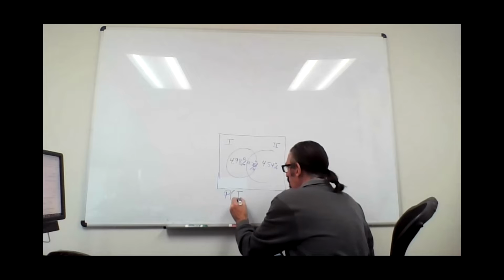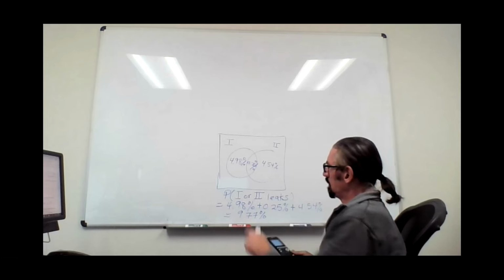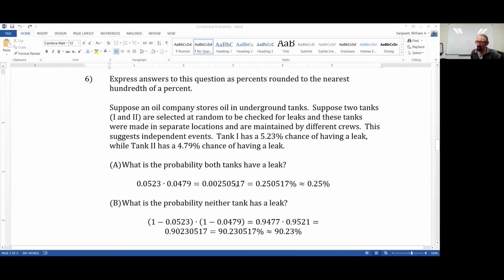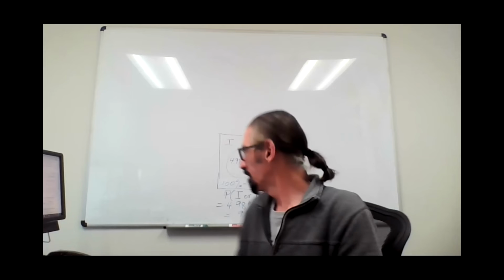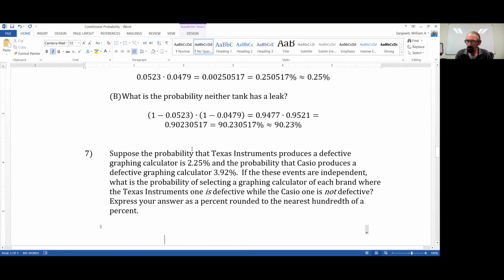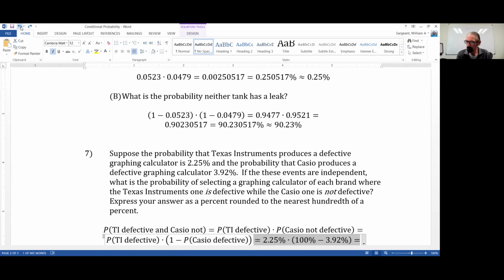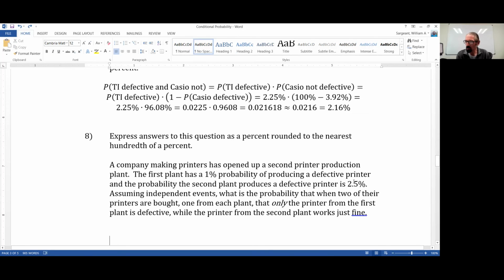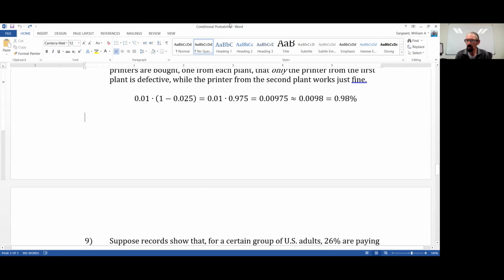Two Applications with Independent Events